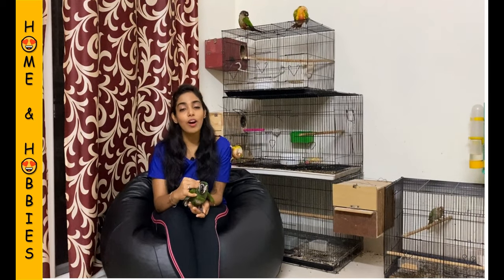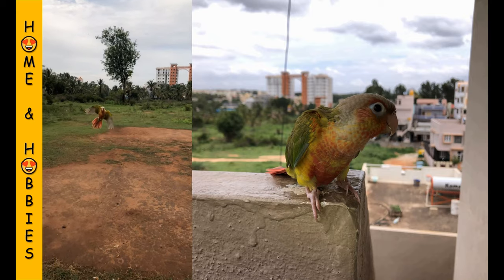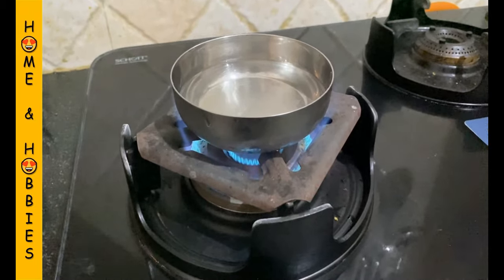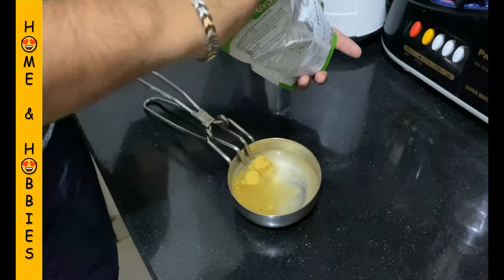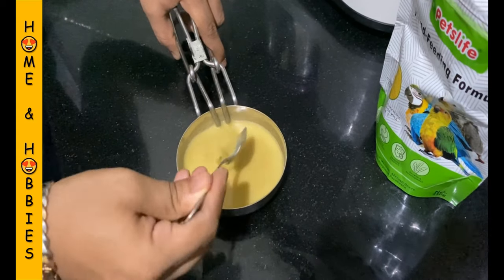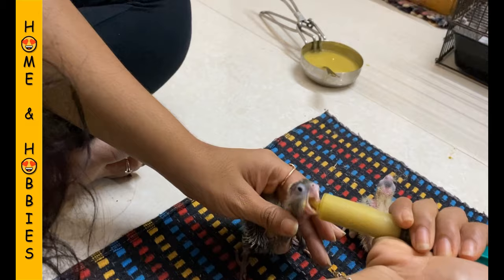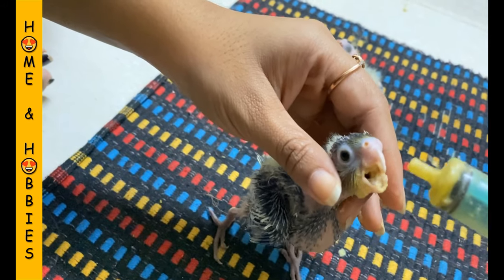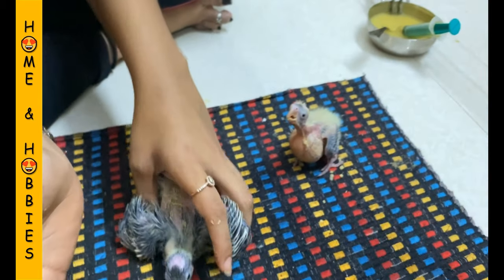Hand feeding cockatiel babies | why to separate baby birds from parents for hand feeding..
This Channel is all about showcasing one of our hobby which is Petting Animals and now in this video we will showcase how to easily hand feed baby cockatiels. we will also explain you the reason for separating baby birds from their parents for hand feeding.

Personal Details:
Name- Aswath & Prathiba.
Aviary Name- ASPR Aviary.
Current Location- Bangalore.
About the channel- Hi all. This is Aswath and Prathiba have cordially started this channel to showcase you all, what we do in our free time, which will be mainly focused on one of our hobbies "Petting animals". Have a great day.